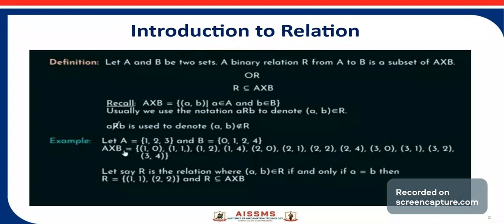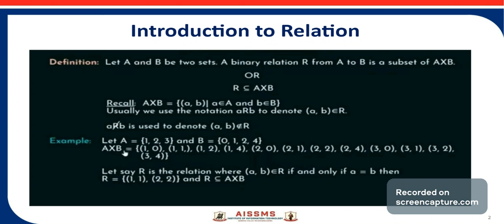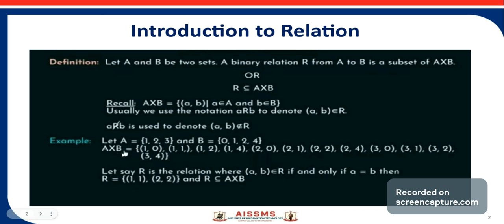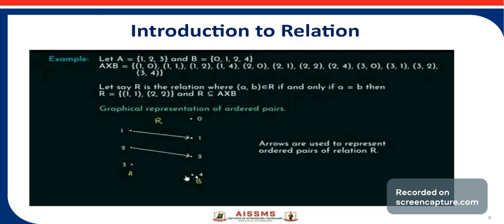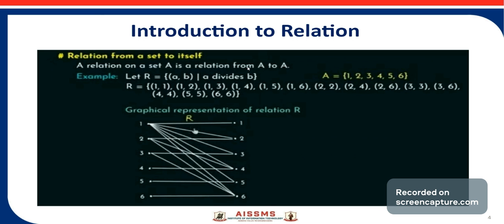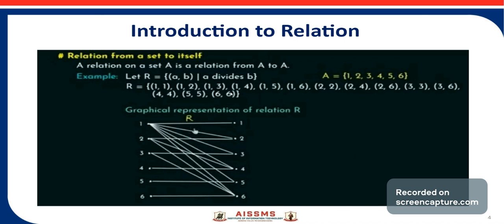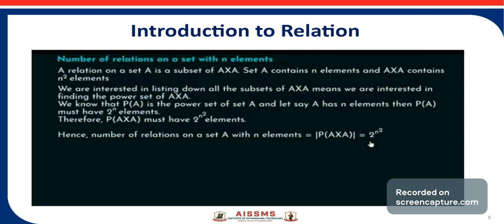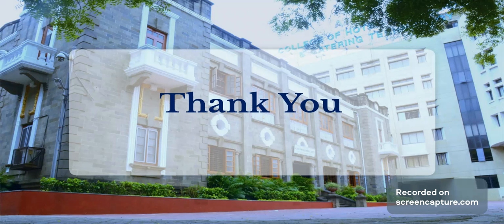Introduction to Relation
Video by: Ms. D. P. Babar
Subject: Discrete Mathematics
Description: Introduction to Relation